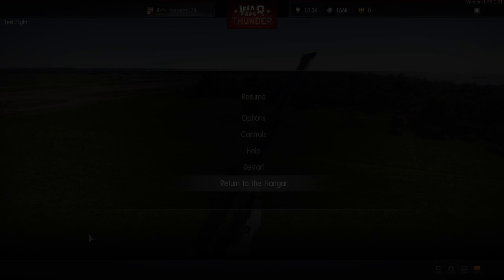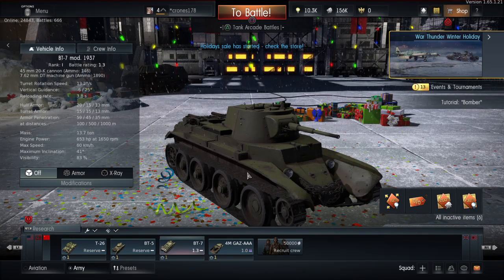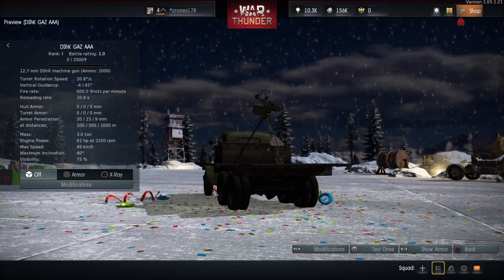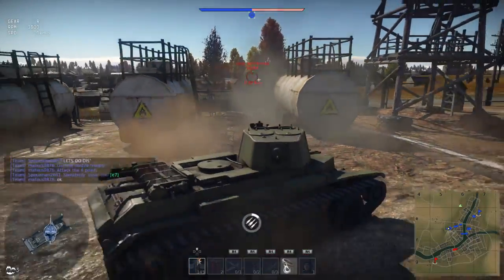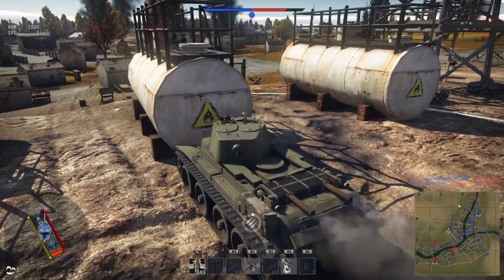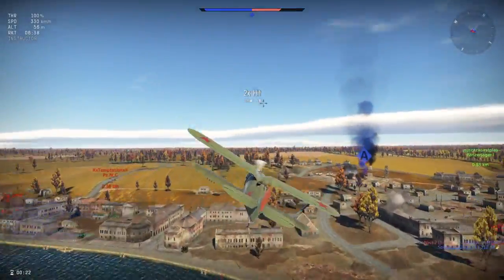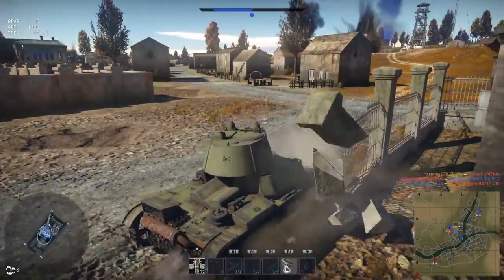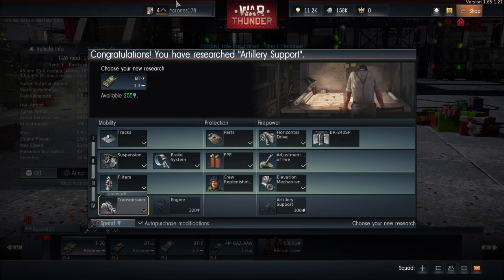War Thunder part 1